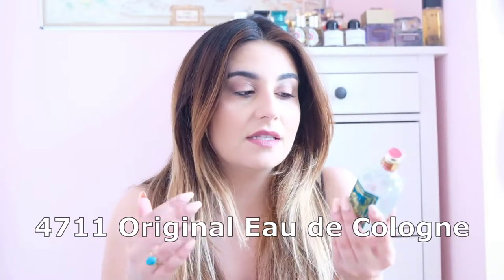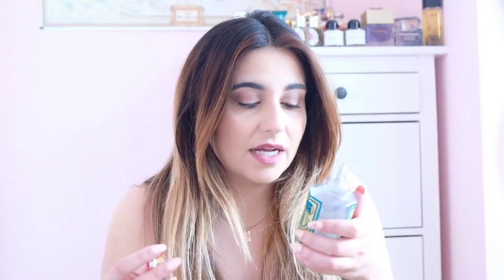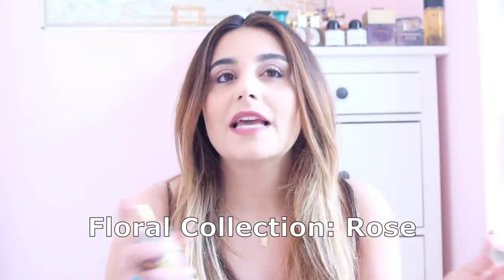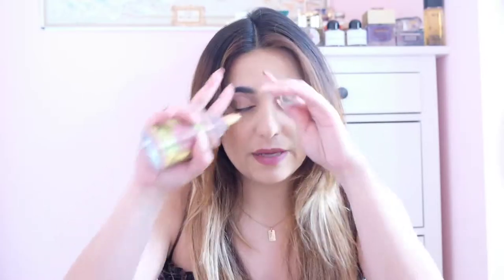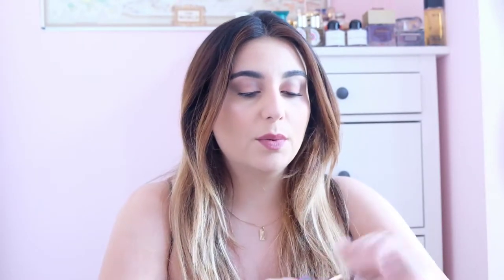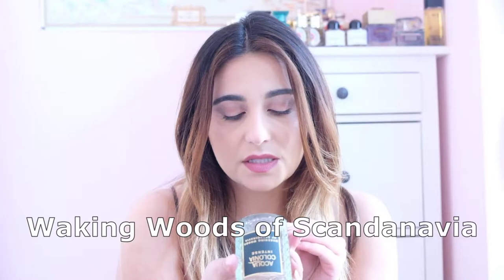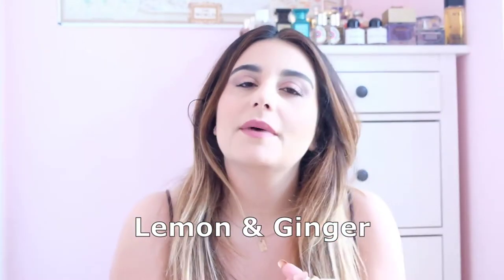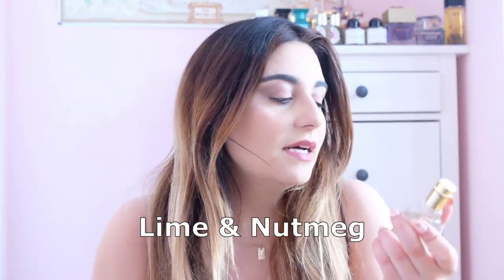ALL MY 4711 FRAGRANCE | 20+ BOTTLES!!! FULL COLLECTION REVIEW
ALL MY 4711 FRAGRANCE | FULL COLLECTION REVIEW

Fragrances mentioned (all by 4711)
- 4711 Eau de Cologne
- 4711 Nouveau Cologne
- 4711 Ice
- Floral Rose
- Floral Lilac
- Floral Jasmine
- Remix 2018
- Remix 2019
- Remix 2020
- Myrrh and Kumquat
- Blood Orange and Basil
- Saffron and Iris
- Mandarin and Cardamom
- Lychee and White Mint
- Lime and Nutmeg
- White Peach and Coriander
- Pink Pepper and Grapefruit
- Lemon & Ginger
- Waking Woods in Scandinavia
- Floral Fields of Ireland
- Pure Breeze of Himalaya
- Sunny Seaside of Zanzibar

If you want to try my favourite clean and vegan fragrances from Wicked Good

All items were either purchased by me or were personal gifts unless stated otherwise. Some links might be affiliate links and if you choose to use them, I would receive some form of discount which would be used only for fragrances to review on this channel.